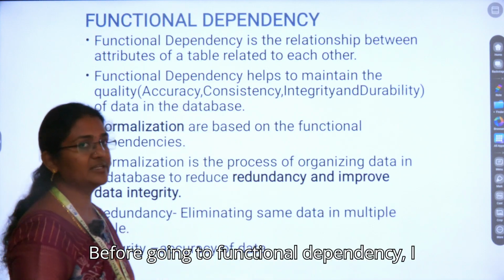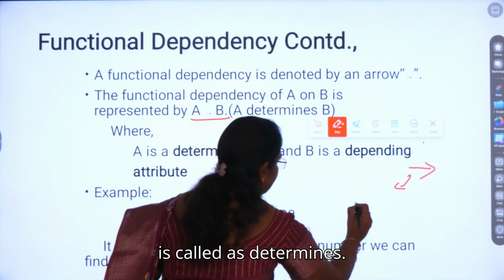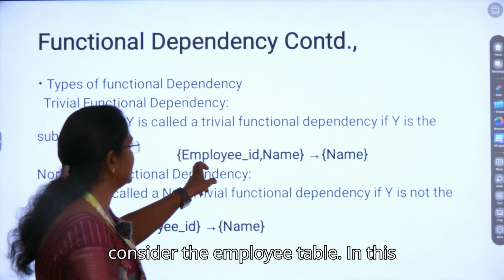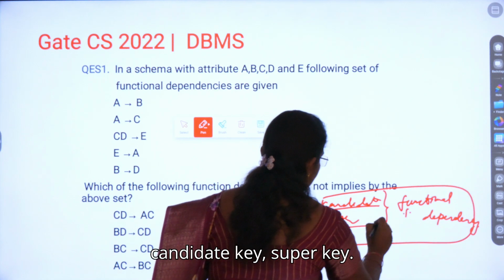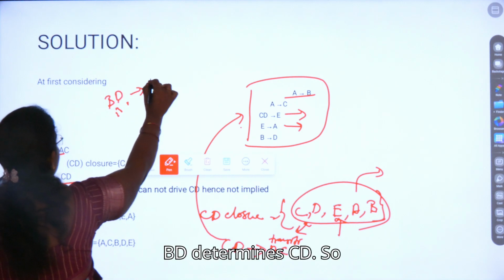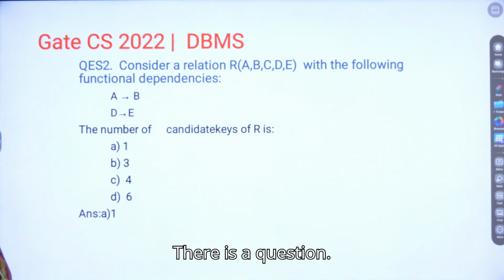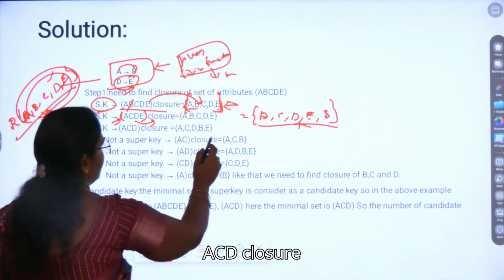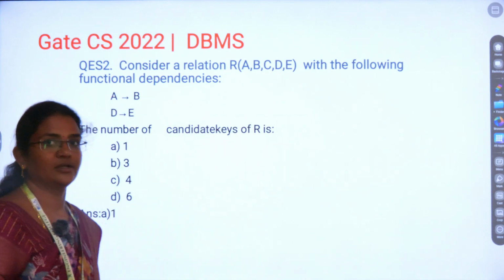DBMS - FUNCTIONAL DEPENDENCY - GATE CLASS 2024 - Ms.C.LAKSHMIPRIYA - S.A. ENGINERING COLLEGE.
DBMS - FUNCTIONAL DEPENDENCY - GATE CLASS 2024 - Ms.C.LAKSHMIPRIYA - ASSISTANT PROFESSOR - DEPARTMENT OF COMPUTER SCIENCE & ENGINEERING - S.A. ENGINERING COLLEGE, CHENNAI.